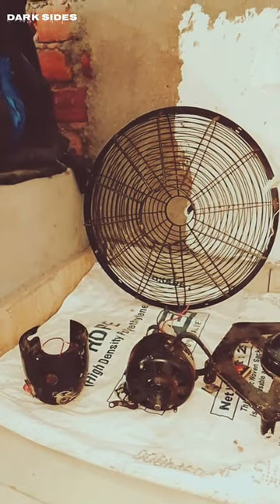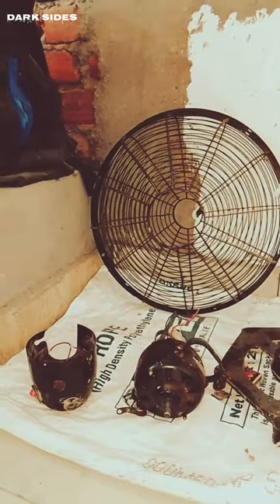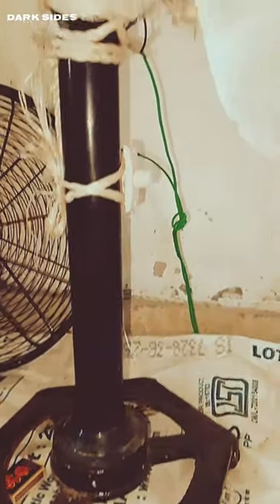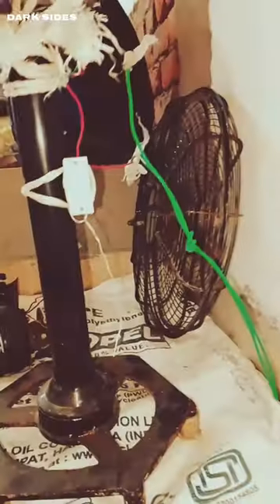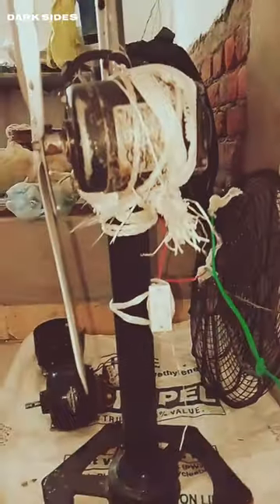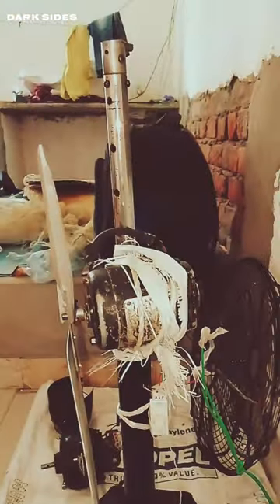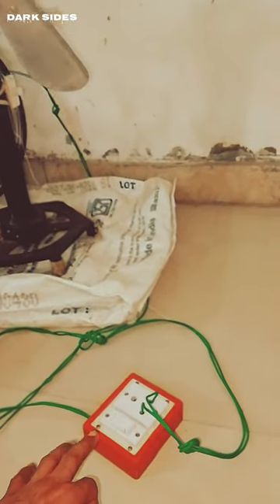Homemade Sewing Machine Motor Fan Ideas💡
(Note : Never connect sewing machine motor direct main board because fan stand can't handle motor viration,you can you to control (regulator) to sewing machine motor fan high speed).

Introducing the Sewing Machine Fan with Regulator.

Stay cool while you sew. The regulator allows you to control the airflow to your liking.

No more overheating during long sewing sessions. Focus on your craft with comfort.

Showing the fan's portability

Portable and easy to install. Sew anywhere with this handy accessory."